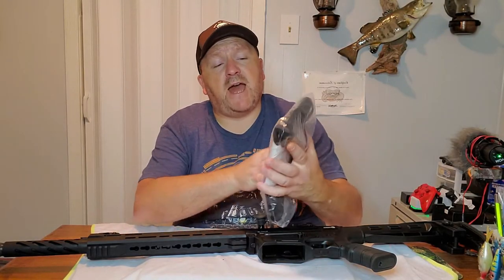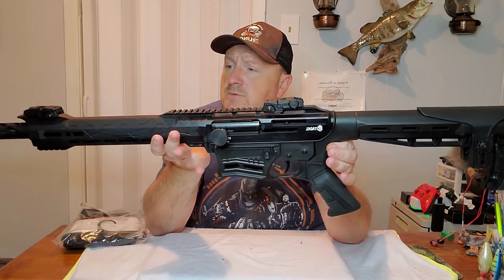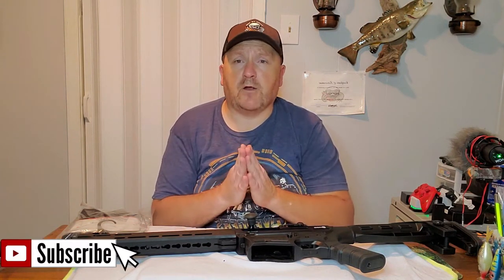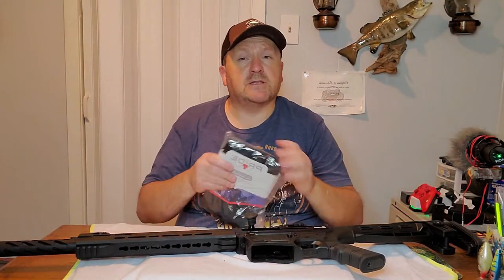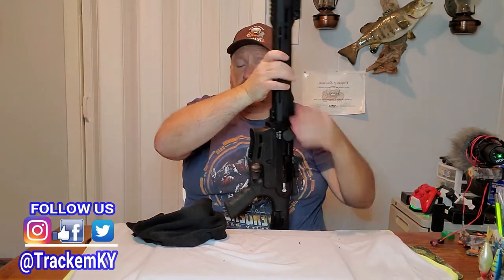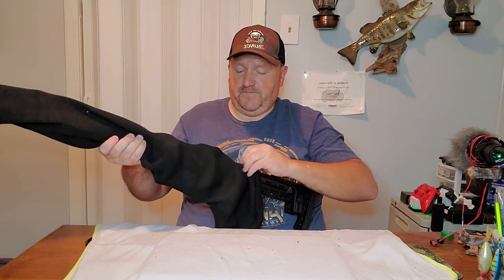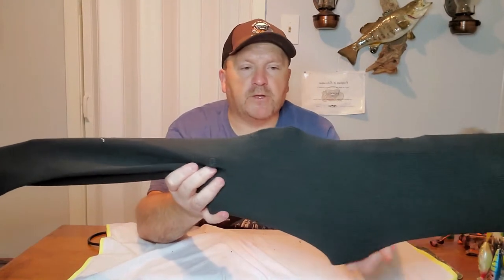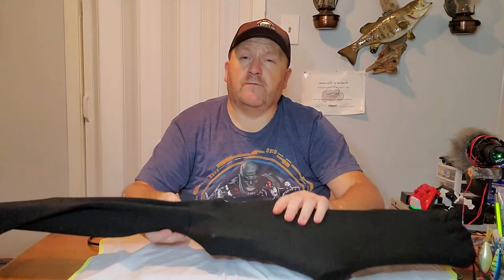Covering the gun ALLEN PRIDE SIX Tactical gun sock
shotgun AR15 rifle Putting the guns away and keeping them safe and protected Dust , Ding the Pride Six
Were to Buy